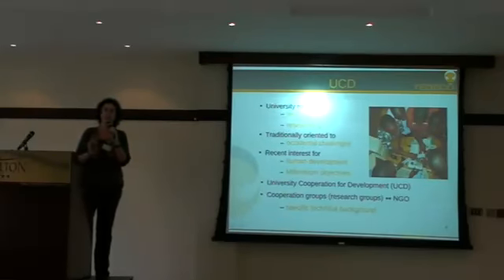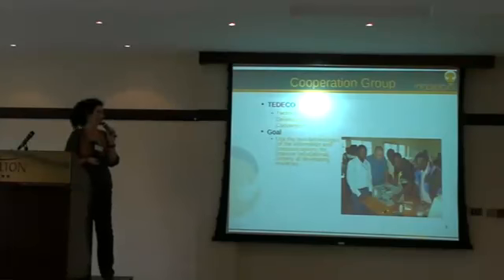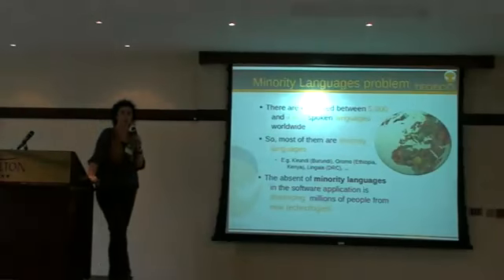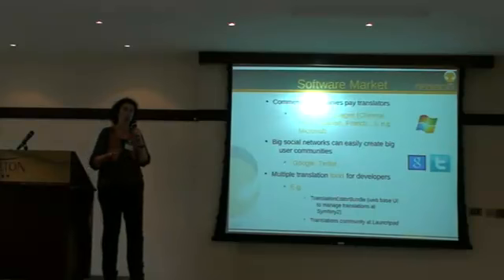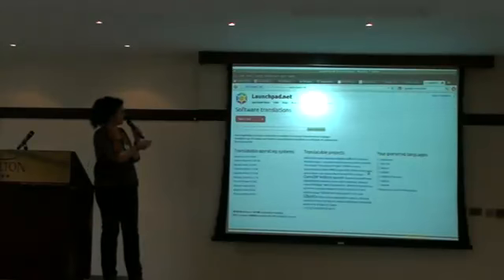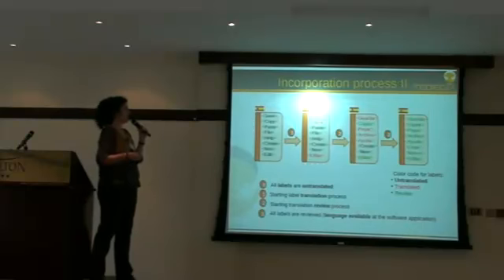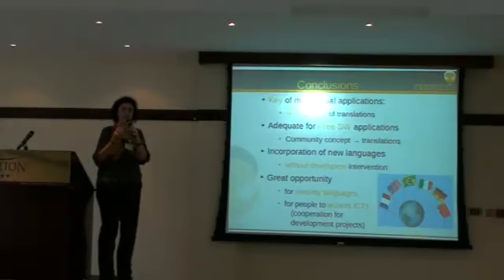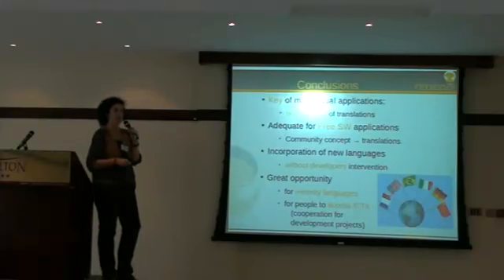Susana Muñoz-Hernández - Socializing Label Translation for Real Multilingual Software Applications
Susana Muñoz-Hernández talking at the 17th Annual LRC Conference in Limerick, Ireland on 20 September 2012.

There are, available on the web, multiple forges where communities of programmers develop software applications.

Most of them are applications whose use is not going to be restricted to a particular country or region. In general many different languages are going to be spoken in the places where a software application will be used.

A common situation is that software is made available in one or two popular languages such as English, French, Spanish or Chinese. Another possibility is it being made available just in the language of the developers.

Usually it is the end user that should be able to understand the language of the software application but, what is the consequence of the software not being adapted to local languages? In many cases this means that the software is restricted to people that know only the language it was developed in.

What about software for the general population? What about software for children? What about software for mobile phones? What about software for administration issues that the general population should use?

In general the development of this software is replicated in any country, area, region, etc. because of this reason, or it is absent and not available for the use of the population.

The consequences for free software applications, that try to be popular in the market, are dramatic because the target market is restricted simply by the language of its user interface messages and tags.

Often it is the developers themselves that write and translate the messages in these applications. But, why  not open the work to the collaboration of non technical staff in the development teams? Working just to provide translations of the user interface messagesf or local languages.

The idea behind this proposal is that, as in other issues where user collaboration is assumed (for fulfilling opinion surveys, to evaluate efficiency of services, to provide feedback, etc.), the collaboration of users towards new languages into a software application is not taken into account in general.

An effective way of implementing this is not technically difficult but implies a new workflow, including a review process and an automatic way to load new languages, that is not currently a global standard and it should be (at least for free software that is developed by communities at forges). This talk provides a proposal for doing this in a simple and automatic way in any software project that has serious intentions of being multilingual.